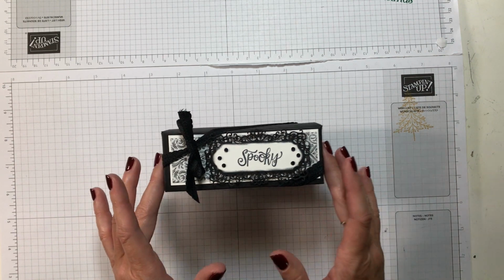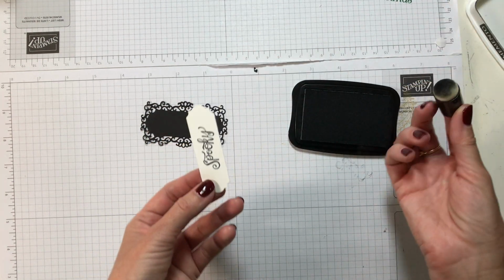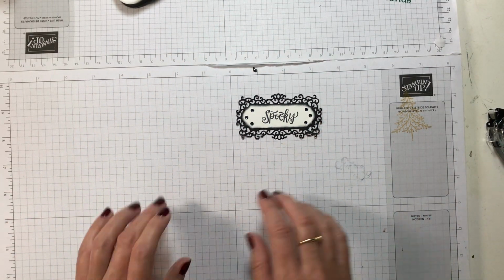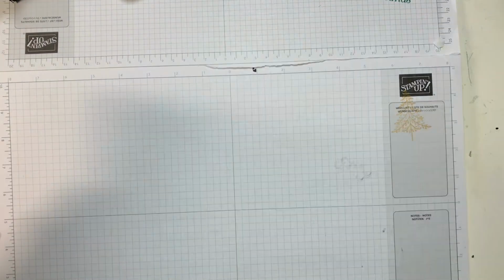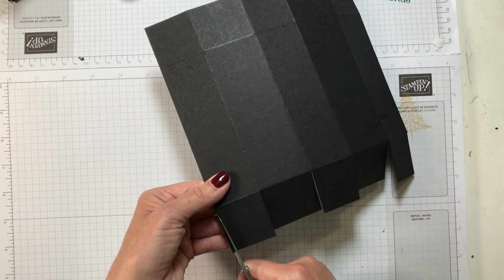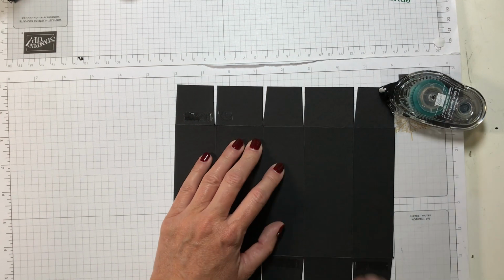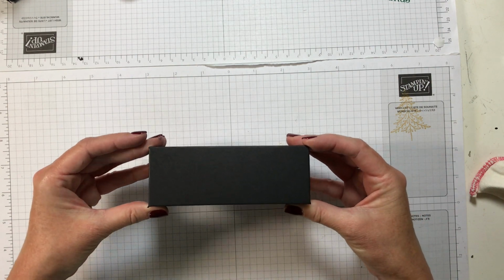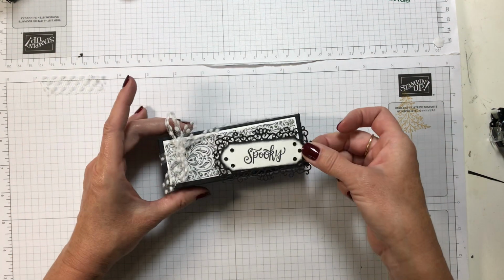12 Weeks of Halloween: Week 5 Elegant Treat Boxes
Halloween can be elegant.  Make this elegant treat box using the Monster Bash Suite. It's just the right size for 3 Ferraro Rocher or Lindt Truffles.